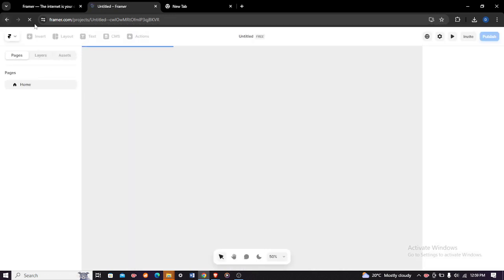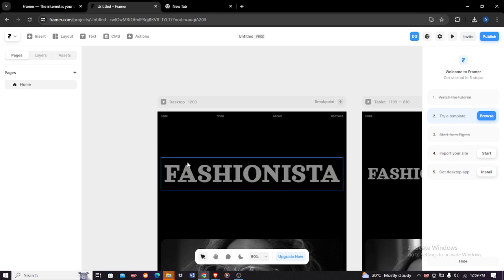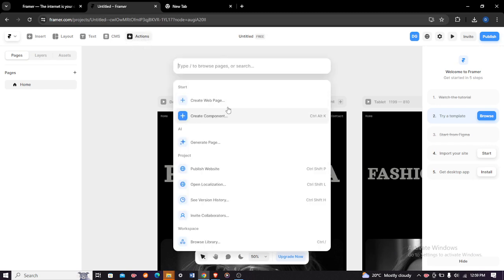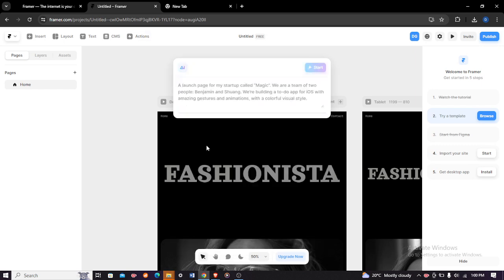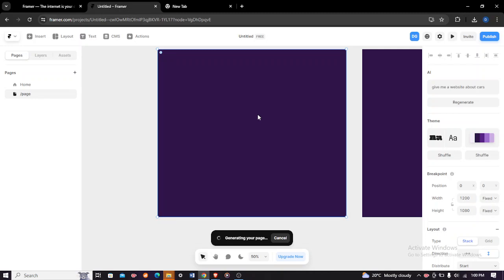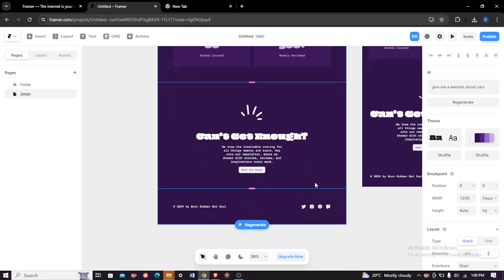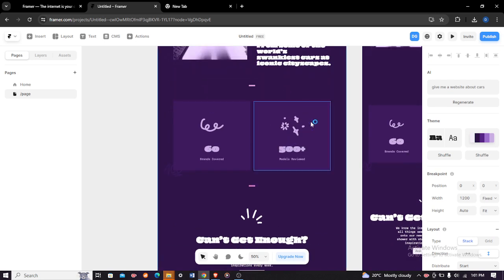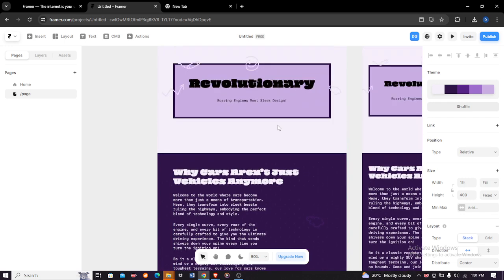How To Create a Website for Free using Framer: A Step-by-Step Guide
Learn how to create a website from scratch using Framer, a powerful design tool, without spending a dime. In this tutorial, we'll cover the basics of Framer, from setting up a new project to designing and publishing your website.
You'll discover how to create a responsive layout, add interactive animations, and customize your site's typography and design elements. By the end of this video, you'll have a fully functional website up and running, all for free!

Cell Phone Tripod Adapter